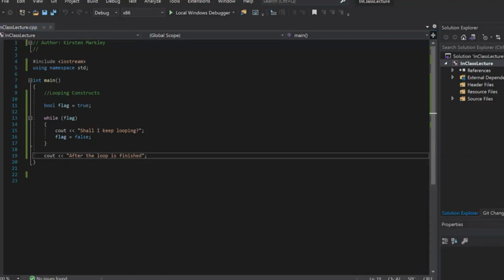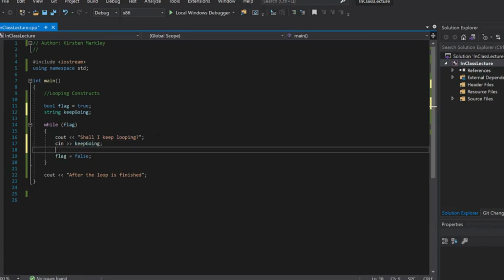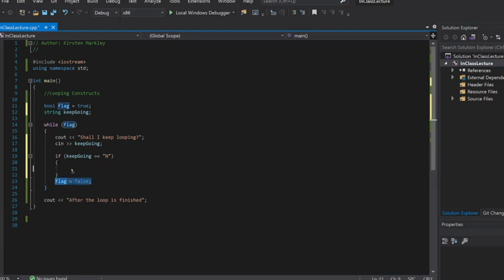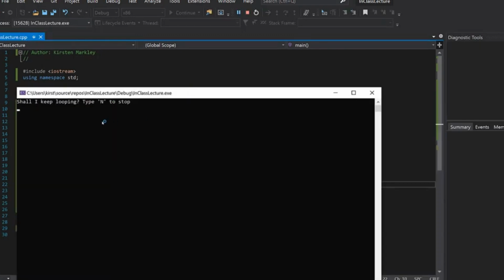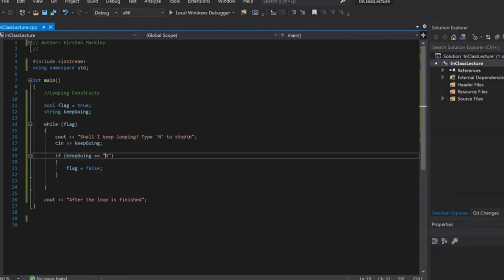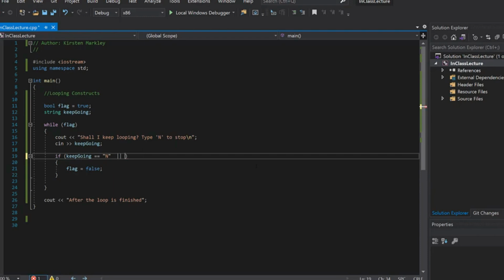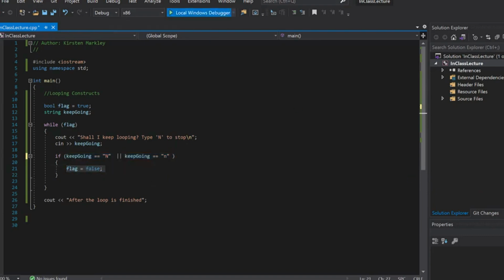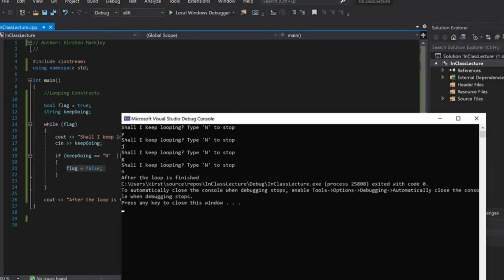While Loop Part 2